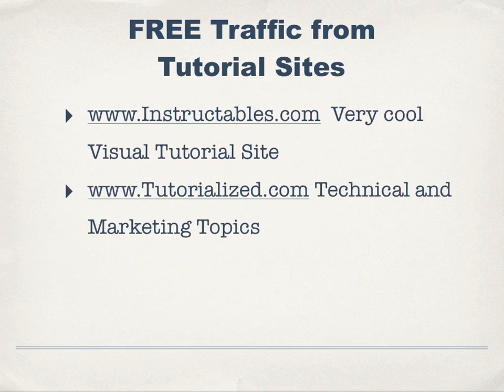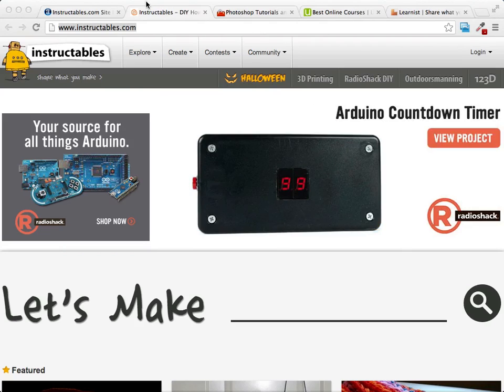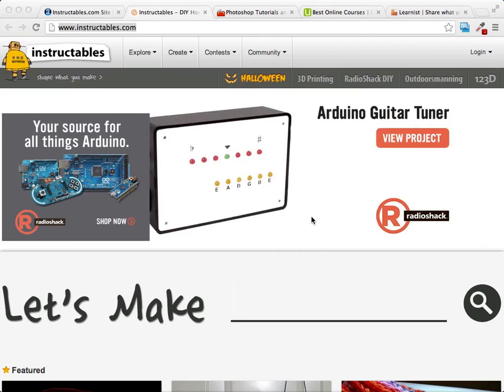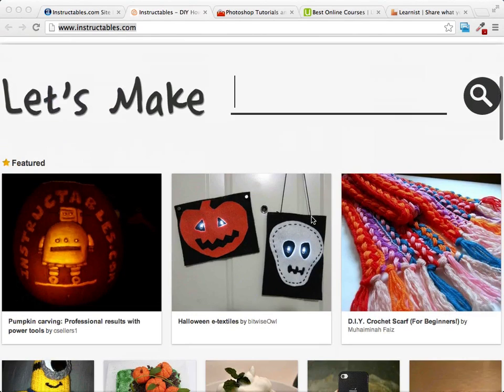Free traffic from tutorial sites